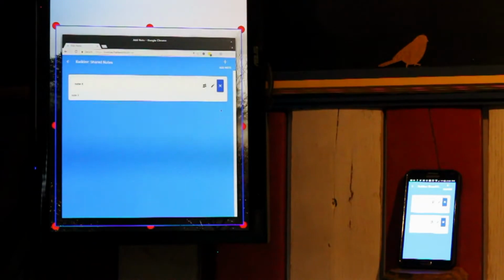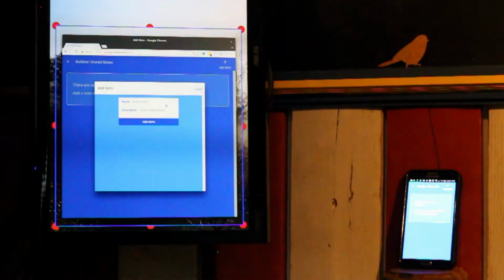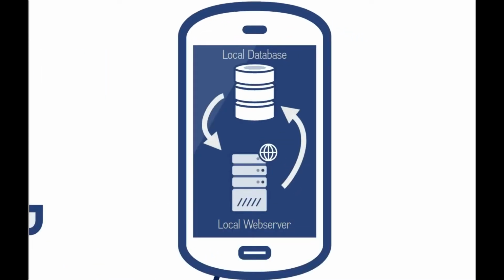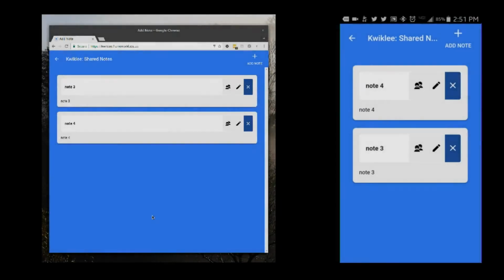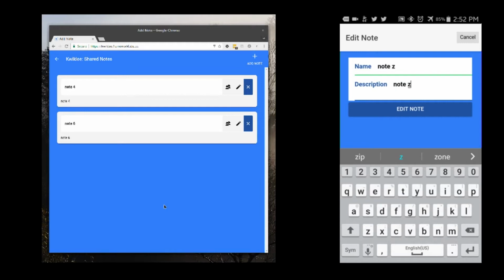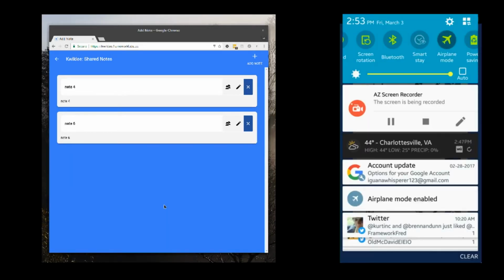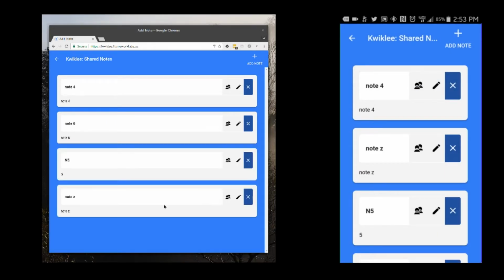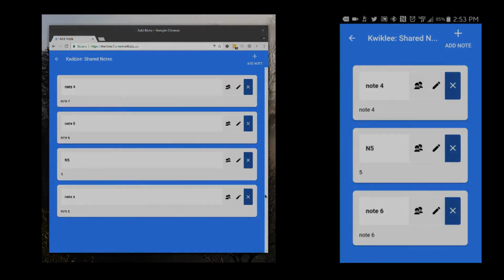Simple Offline-first, Multiplatform Demo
I'm building onto a new stack of software to give clients a short path to a suite of custom business apps (browser, IOS and Android).

With these apps, there is no network required.  Users work normally with the app and they don't even have to know their offline at all.  Any changes that happen when the network is down flow back and forth from the central server when the network is available and, when it's not, everything still "just works".

In this video, I talk about the capabilities of this new stack and I do a quick demo of the offline behavior of "Kwiklee," a simple note-taking application.

I produced a web-version and an Android version of Kwiklee and this demo shows how each interacts with a "central database" (and, hence, with each other) and how putting the phone in "Airplane mode" doesn't affect a user's ability to interact normally with the app.